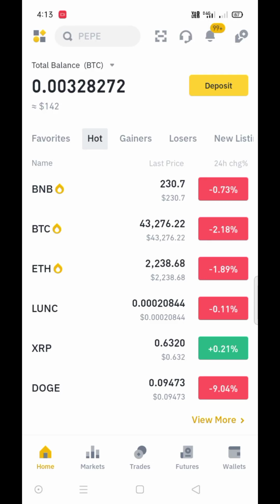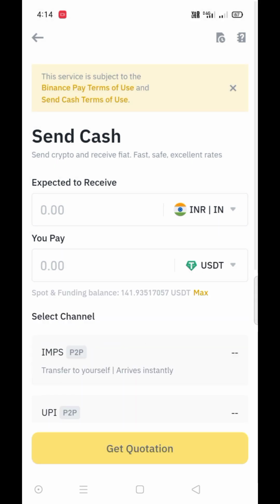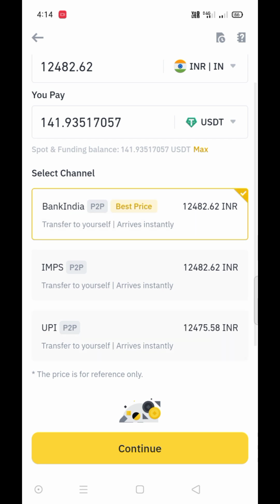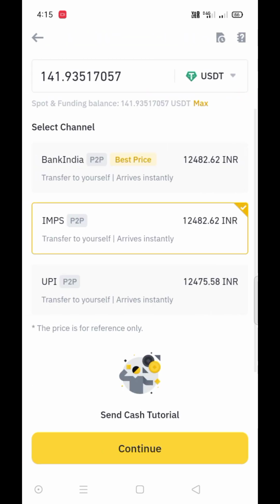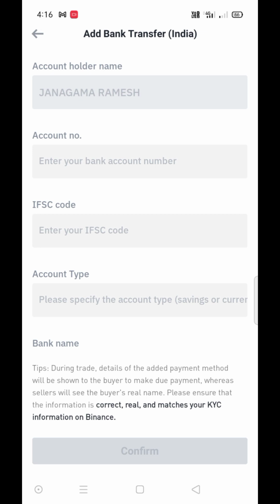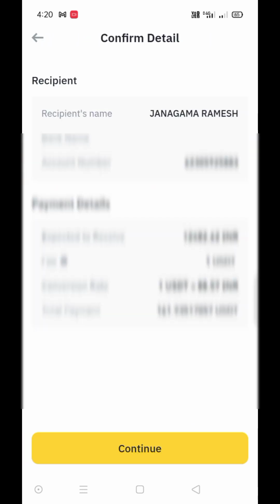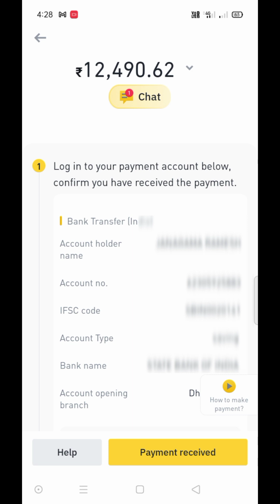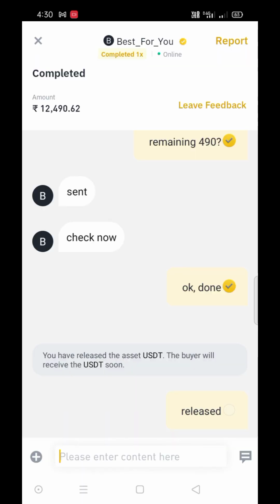Binance to Bank Account Withdrawal Tutorial (Live Proof)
Refferel ID: 26537931

Note: The information provided on this video does not constitute investment advice, financial advice, trading advice, or any other sort of advice.